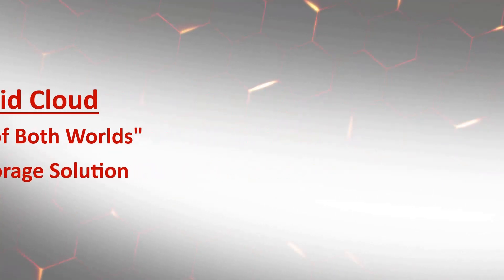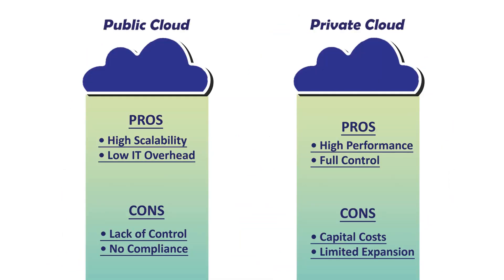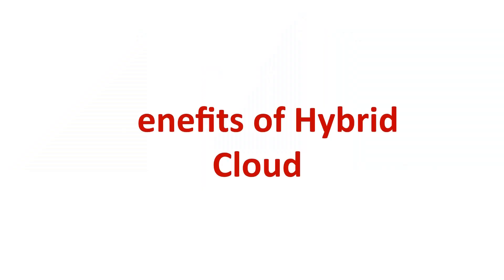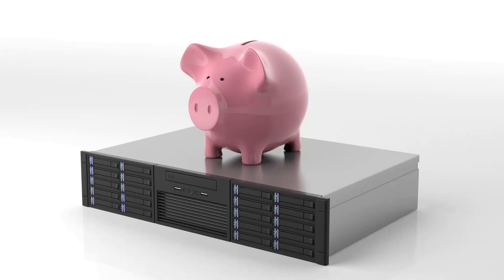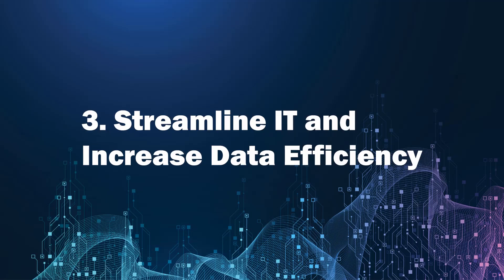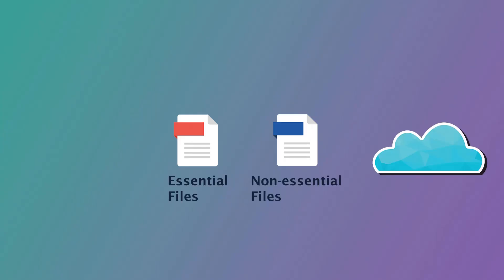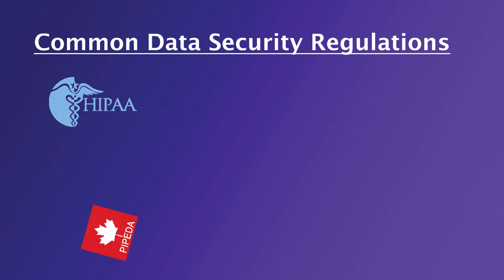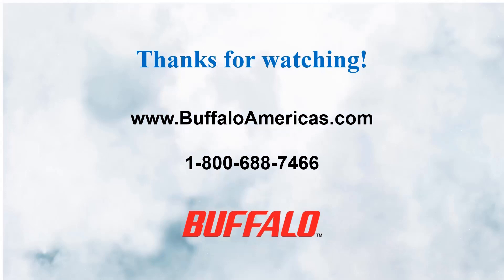What is a Hybrid Cloud and Why is it Important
A hybrid cloud integrates third-party cloud services with your existing NAS environment to bring you a "best of both worlds" data storage and backup solution that optimizes costs, security, and capacity.

You can enjoy the security of a private cloud server while performing cloud backups of non-essential data to a public cloud.

Benefits of Hybrid Cloud
A hybrid cloud model allows businesses to fully leverage the advantages of both public and private clouds while enjoying the flexibility to optimize costs, security, and capacity between the two. The benefits of a Hybrid cloud include:

• Availability to Meet Sudden Demands: Having a hybrid cloud allows you to quickly shuffle or increase resources to meet sudden data storage and access needs on the fly. For example, businesses that expect seasonal data spikes won’t have to scramble for resources. Having a public cloud at the ready to handle sudden traffic burdens can keep your business going in any scenario.

• Cost Savings: With a hybrid cloud, there is less hardware required for data storage, saving you both space and power costs associated with arrays of local servers. A hybrid cloud model also allows you to extend, reduce, or redistribute resources as needed, and a streamlined network means faster speeds for backups and disaster recovery, saving costs through both increased efficiency and scaling back on unnecessary expenses. For example, hybrid can offer streamlined workload migration between public cloud and local servers, lowering migration costs.

• Streamlined Operations for Efficiency: Data and applications stored in local servers may be difficult to access from remote locations, constraining productivity. However, by integrating common cloud services such as Dropbox and Azure, data and applications can be made accessible from anywhere in the world by your team members, enabling smoother remote work and online backups. The flexibility of the environment can also possibly reduce latency and simplify the data transfer process between team members. A hybrid cloud approach gives you the flexibility of distributing your data requirements to the public cloud, private cloud, or local resources as needed so you can maximize efficiency.

• Enhanced Data Security: With a hybrid cloud approach, you can keep non-essential workloads and data in the cloud storing sensitive or essential business data in your local NAS for an extra layer of security. The TeraStation has robust built-in security features, and by following data security precautions such as strong passwords and enabling access security, you can ensure that your sensitive data stays safe. In addition, integrating the public cloud grants you additional backup options to protect you against cyber threats. Having an on-premises data storage and backup solution, especially an air-gapped location, is the only way to protect your data against online threats such as ransomware.

• Meeting Industry Compliance: Organizations in certain industries are subject to strict data privacy security regulations, such as the Health Insurance Portability and Accountability Act (HIPAA) and the Payment Card Industry Data Security Standard (PCI DSS) for the medical and finance sectors. Many countries and regions have also passed their own data privacy laws such as the General Data Protection Regulation (GDPR) from the European Union that dictate private data storage policies. Often, these regulations cannot be met with public cloud storage alone. With hybrid cloud, a business can securely store sensitive customer data on private clouds from local NAS and meet full compliance.

• Increased Scalability: With more granulated control over your hardware and storage, you can enable faster and more targeted capacity expansion without needing advanced or complicated planning. The public cloud makes it easy to add more storage, so there is no need to wait for new hardware to be purchased, set up, and integrated—simply expand your cloud storage as you see fit to meet your needs.

Leveraging the Best of Both Worlds with Buffalo NAS
Hybrid cloud models are powerful because you gain greater control over your data storage and hardware, and is a "best of both worlds" solution to provide cost-effective data storage and backup while maximizing security, flexibility, and scalability.

Our different TeraStation NAS solutions are ideally positioned to help you take advantage of both public and private cloud benefits.